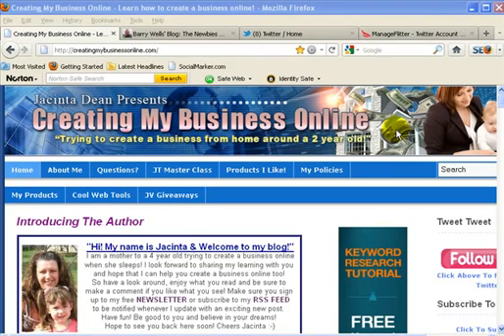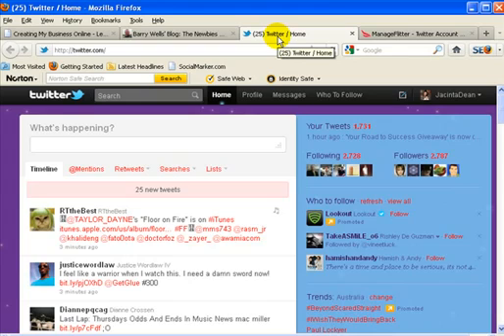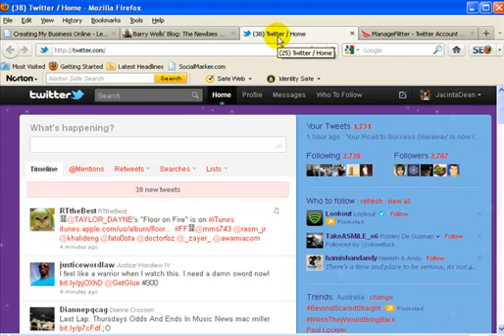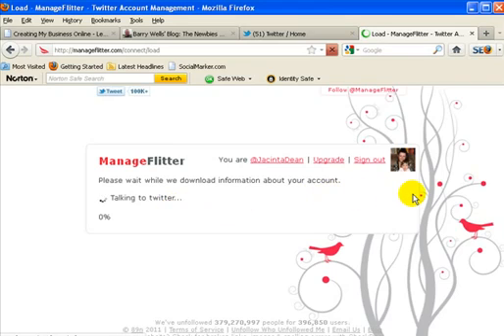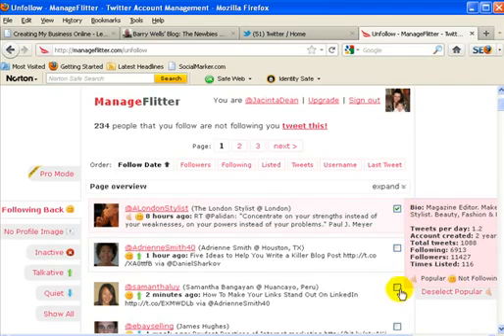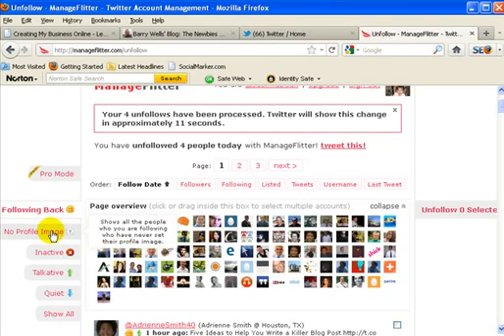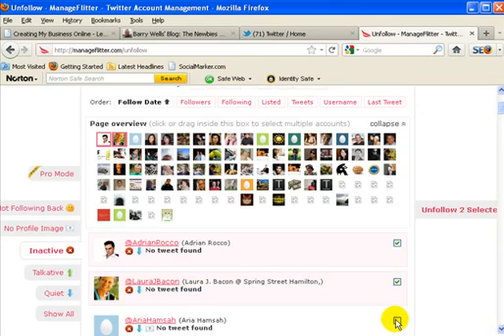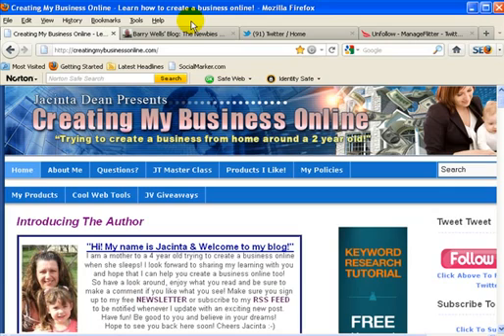How To Mass Unfollow On Twitter using Manage Flitter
"MASSPLANNER (why they're the best and why you should try them for free) ^^

Well TweetAdder did not work anymore, so what solution could we find to replace him

Some poeple like Manageflitter, or Tweepi; but you can't make them run on "autofollow", you've got to follow manually 400 people a day, you need to pay monthly , blablablabullshitbullshitbullshit,... So, I prefer Mass Planner About which you can read a long review on my blog soberly titled "MASSPLANNER (why they're the best and why you should try them for free) ^^

With Mass Planner you really can DOMINATE ALL the social media, seriously, just take a look at the review and try the 5 day free trial, Mass Planner is a facebook bot, a pinterest bot, twitter bot, tnstagram bot, google+ bot, linkedIn bot, and he got EVERYTHING YOU NEED.

Just Try and please, give use our advice on the video comments, or the review comments, on twitter @Boost4social, or on the facebook page.